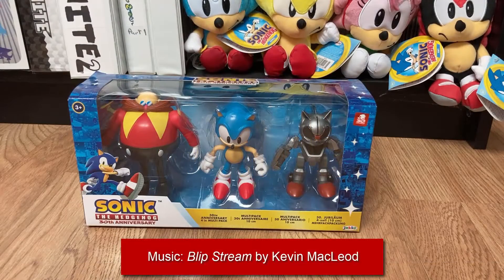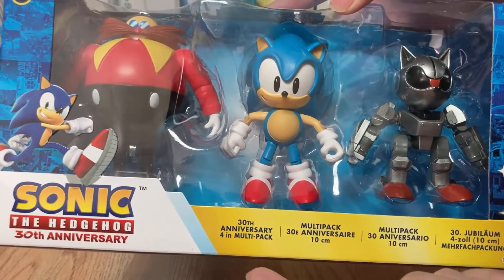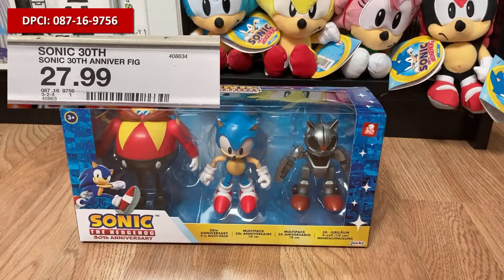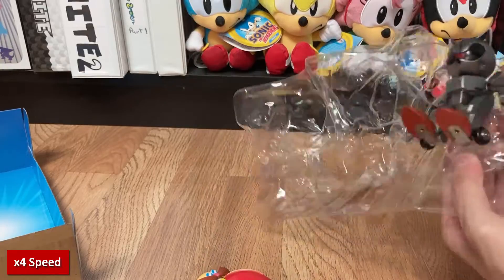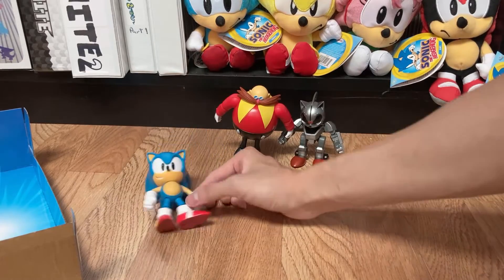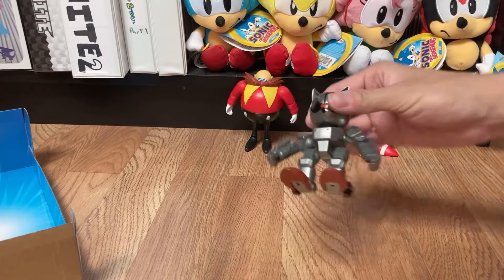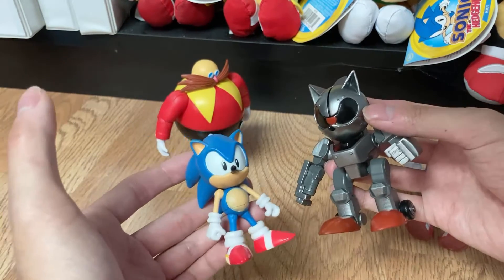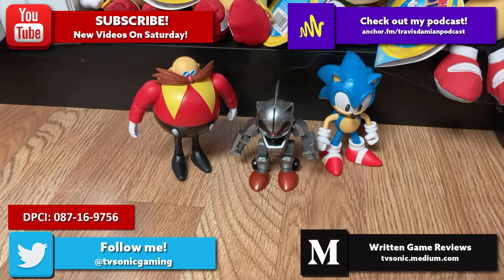Jakks Pacific Sonic the Hedgehog 30th Anniversary Figure: 4 inch 3 Pack (Sonic, Eggman, Mecha Sonic)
Today, we're taking a look at Jakks Pacific's newest line of Sonic the Hedgehog toys/figures. With Sonic's 30th Anniversary, Jakks has decided to create some figures to celebrate Sonic's cast of characters of the years. This figure 3 pack includes a Classic Sonic, Classic Dr. Eggman, and a Mecha Sonic/Silver Sonic figure. My eyes were definitely set on getting the Silver Sonic figure but I'm actually surprised by the quality of the other figures too. Watch this video for the full unboxing/review.

NEW VIDEOS ON SATURDAY!

00:00 Intro
00:02 Overview of Figure/Box
03:22 Unboxing
03:56 Review (Sonic)
06:00 Review (Eggman)
07:39 Review (Mecha Sonic)
09:25 Comparison with Jazwares
13:17 Conclusion